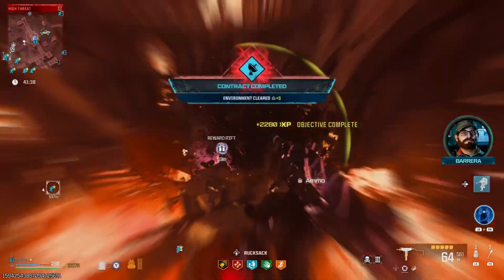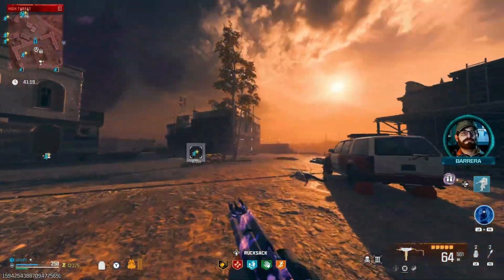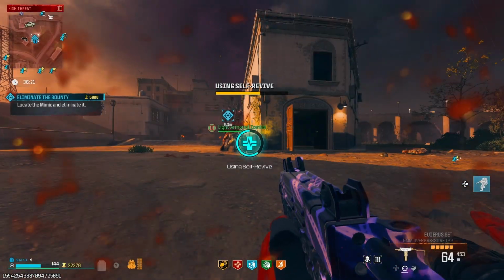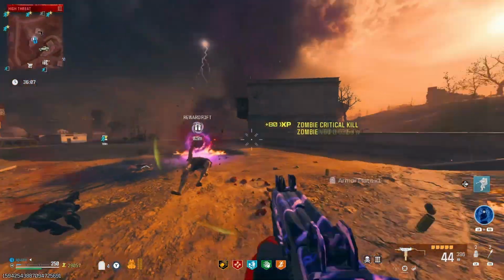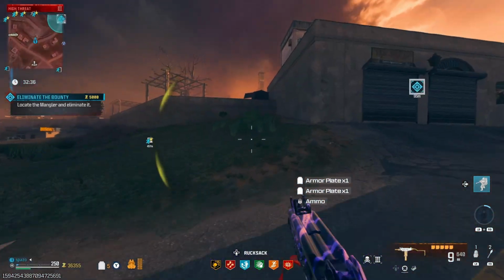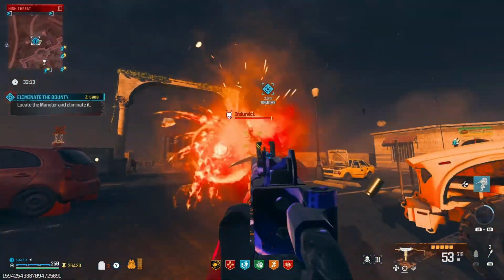MW3 Zombies - THIS Gun Is NOW STUPIDLY BROKEN (Deletes Bosses In Seconds)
If you're new to my channel and aren't too sure of what REALLY goes down here, so in short EVERY SINGLE DAY you'll be able to hop on the YouTube app and catch me streaming or a new video posted about Call of Duty Cold War Zombies, and sometimes even Call of duty cold war multiplayer. For the most part, this is your go-to channel when it comes to anything pertaining cod bocw zombies easter eggs, and insane high round strategies. If you've been dying to figure out how one may complete the cold war DIE Maschine easter egg or even just something as simple as going into the dark aether realm to unlock pack a punch and do the little cold war zombies coffin dance hidden easter egg. For anyone that's looking for a cod cold war zombies glitch, I'm not too keen on them and aren't a big fan of taking advantage of Call of duty, but if they do become highly requested, I might be down to show y'all some glitch spots. BUT, maybe you don't care about any of these things... maybe you just want to sit in a stream with an interactive cod bocw zombies streamer (A.K.A. me)  and watch some AWESOME call of duty black ops cold war die Maschine zombies gameplay, and that's perfectly fine too.

Also, I plan on uploading a large amount of call of duty cold war zombies guides for all the things that I just mentioned, whether it's the coffin dance easter egg, getting the wonder weapon (the D.I.E. shockwave), or even just the basic cold war zombies first map easter egg. Currently what I've been doing is trying to find the best guns and class setups to use in call of duty cold war zombies, so I definitely suggest that you guys check out some of the classes that I show you periodically throughout these insanely extensive call of duty bocw zombies live streams. Today, I am gonna play Cold War Zombies and attempt the round 200 challenge.

So far the best weapons that I've found to work in black ops Cold War zombies are the ray gun when it's packapunched as well as the die shockwave once you can all 4 ammo mods (D.I.E. Cyro-Emitter Wonder Wonder Ammo mod, D.I.E. Nova 5 Wonder Weapon ammo mod, the die Thermophasic Wonder Weapon ammo mod, and the D.I.E. Electrobolt Wonder Weapon Ammo Mod).

A lot of users like to come in here and ask me who my favorite call of duty zombies streamers are, and I really don't have many, so I thought I'd give you a shortlist of the ones that matter most to me as a dedicated viewer ♥ noahj456 and his cold war zombies easter egg streams really inspired me to start streaming,  Tim Hansen is also just a fricken beast, shoutout the one and only Mr.RoflWaffles and his cod zombies storyline videos because I've literally been watching those since I was in like 6th grade LOL, you already know we had to throw mrtlexify on this list because I absolutely love his idea/creation of the call of duty zombies video and streams. Last but surely not (even close) to least, huge shoutout to TheSmithPlays... man I saw The End video and your explanation of why you quit, and it truly is sad, I truly wish the best of luck to you, you are yet another call of duty zombies content creator that actually inspired me since I was 12-13 years old and just a call of duty multiplayer and zombies fan, it's really sad to see you go, but I 100% understand why you feel the way you do, you're going to do great things outside of the call of duty zombies community on YouTube and I just know it.